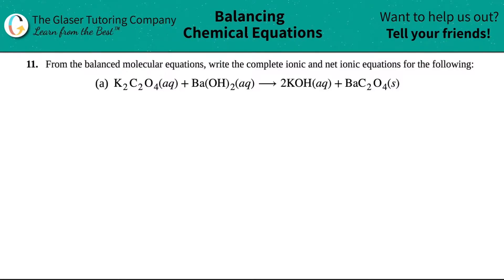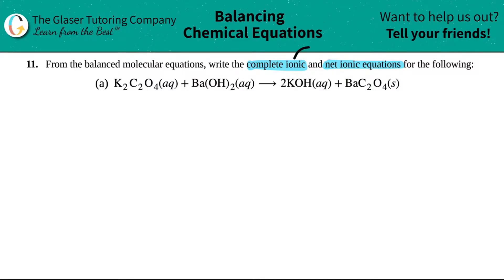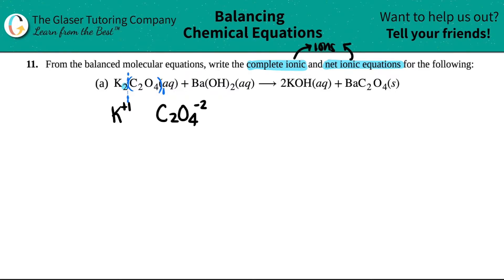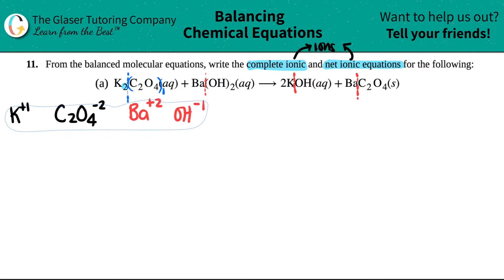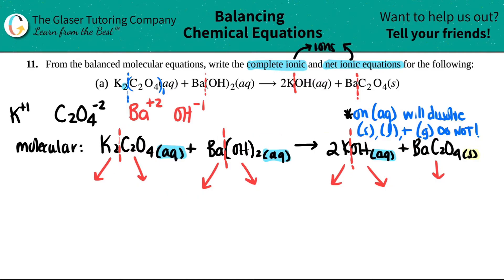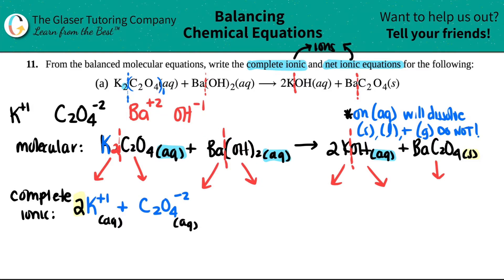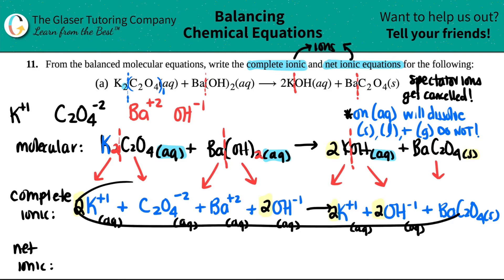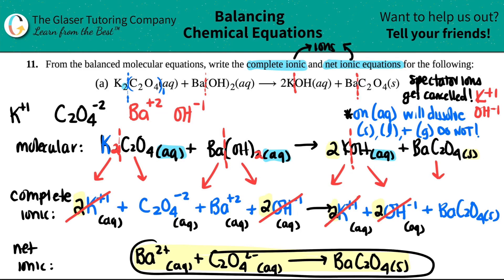4.11a | Write the net ionic equation: K2C2O4(aq) + Ba(OH)2(aq) ⟶ 2KOH(aq) + BaC2O4(s)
From the balanced molecular equations, write the complete ionic and net ionic equations for the following:
K2C2O4(aq) + Ba(OH)2(aq) ⟶ 2KOH(aq) + BaC2O4(s)